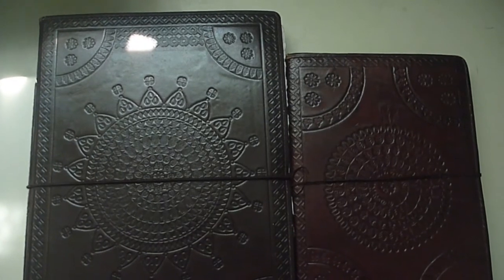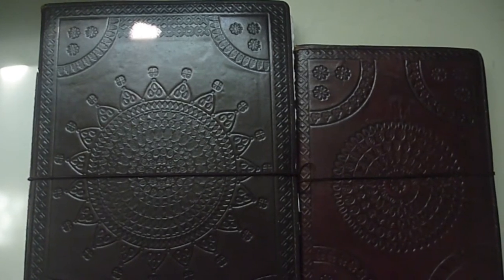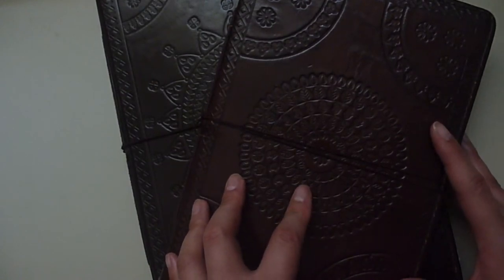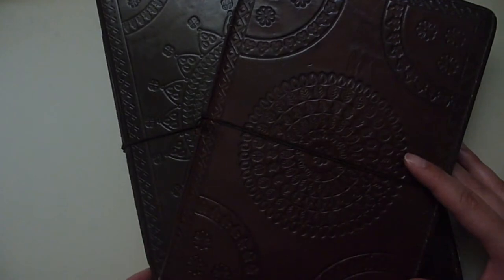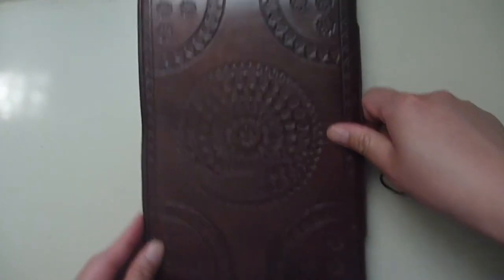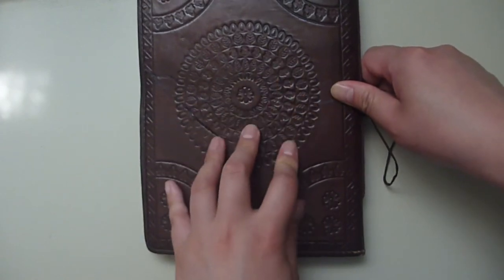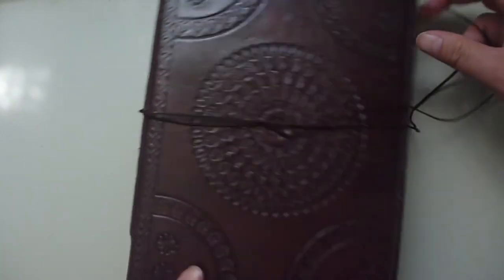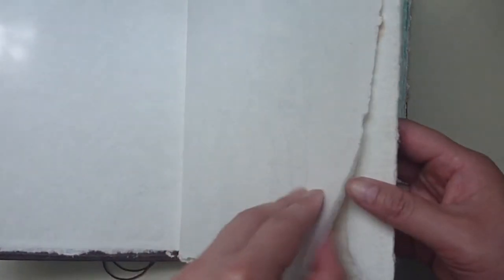Hobby Lobby Buffalo Leather Sketchbook | Sketchbook Review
I reviewed and purchased these Hobby Lobby Buffalo Leather Sketchbooks with my own money so this was not sponsored.

Overall, based off my experience with these sketchbooks I don't recommend buying these items.

-Aisazia